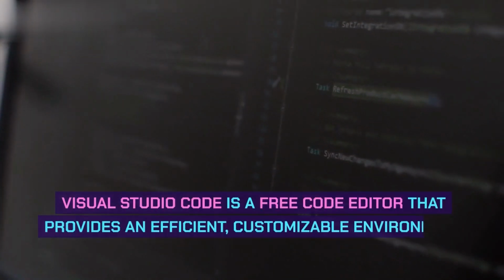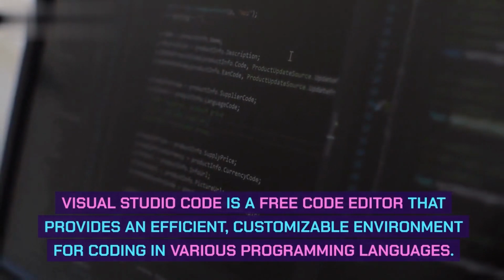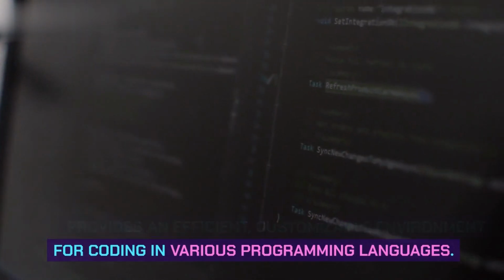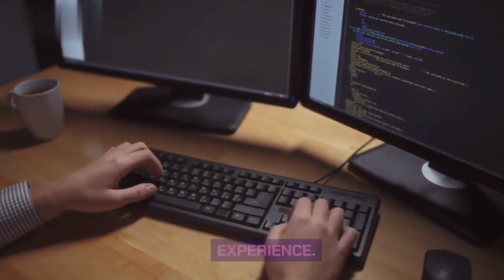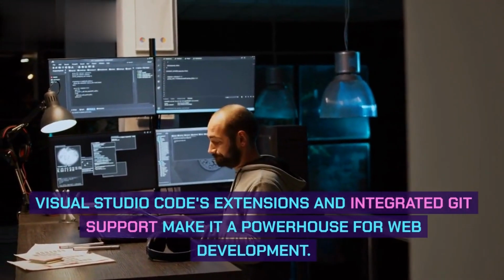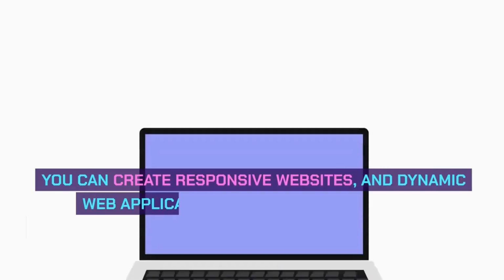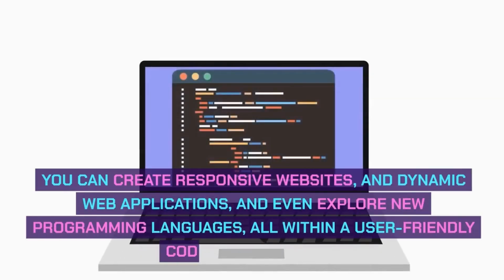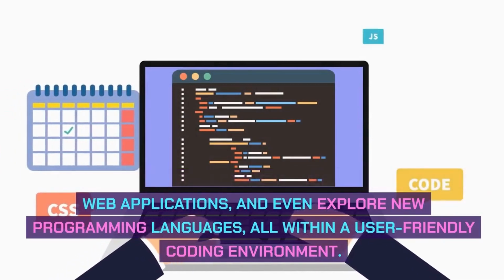Unlocking Your Creative Potential: 15 Free Programs for Content Development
Are you ready to take your content creation skills to the next level without breaking the bank? Look no further! In this video, we're diving into a handpicked selection of exceptional free programs that professional content creators swear by. Whether you're a seasoned creator or just starting your journey, these tools will empower you to produce top-notch content that captivates and engages your audience.

🔥 What You'll Discover:
🖌️ Graphic Design Excellence: Unleash your inner designer with cutting-edge software that rivals expensive alternatives.
🎵 Audio Magic: Elevate your audio game with tools that bring clarity and professionalism to your podcasts, music, and more.
🎬 Video Brilliance: Create stunning videos with ease using intuitive software that packs a punch.
✍️ Seamless Writing: From blogs to scripts, streamline your writing process with programs designed for ultimate efficiency.
📊 Analytics Insights: Dive into the world of data-driven content with analytical tools that provide invaluable audience insights.

🌟 Why Watch?
Our expert recommendations aren't just about saving money – they're about unlocking your creative potential and turning your vision into reality. Whether you're a YouTuber, podcaster, blogger, or social media guru, these programs will revolutionize the way you create.

🚀 Don't miss out on this opportunity to arm yourself with the best tools the industry has to offer – for free!

🎉 If you find this video helpful, remember to give it a thumbs up, subscribe to our channel for more game-changing content, and hit the notification bell so you never miss an update.

📌 Timestamps:
00:00 - Introduction
00:45 - Canva
01:23 - DaVinci Resolve
02:02 - Audacity
02:38 - Trello
03:15 - Buffer
03:49 - Blender
04:26 - Google Keyword Planner
04:58 - Piktochart
04:30 - GIMP
06:03 - OBS Studio
06:39 - Inkscape
07:09 - Google Workspace
07:40 - Unity
08:17 - LibreOffice Writer
08:42 - Visual Studio Code
09:18 - Conclusion
09:49 - Outro

Thank you for joining us on this creative journey. Let's revolutionize your content creation process – starting right now!